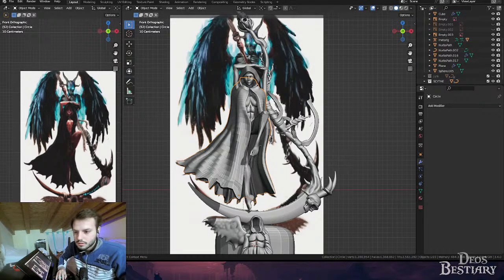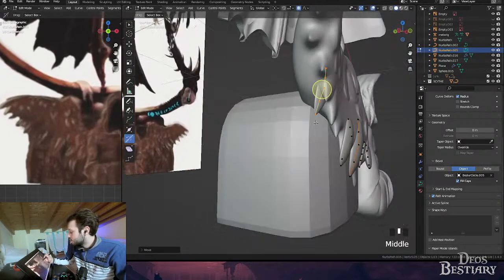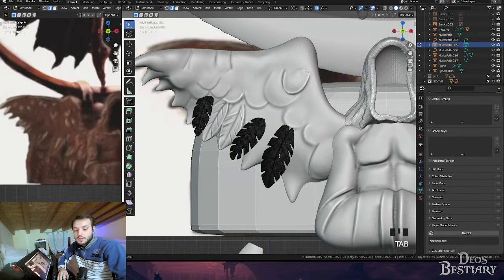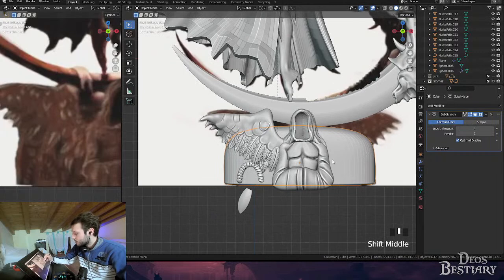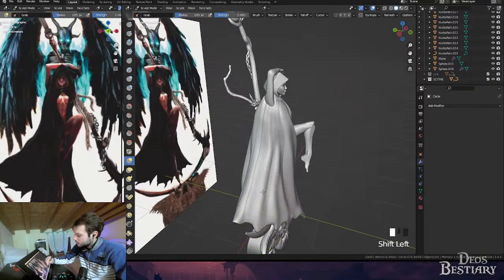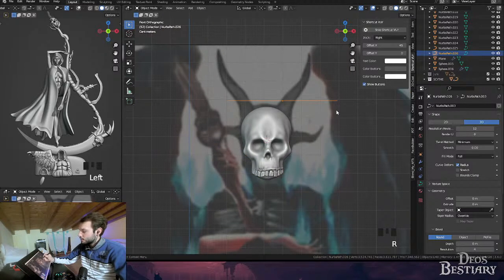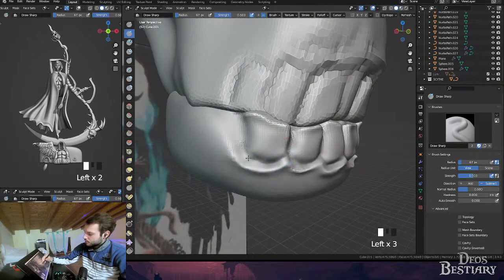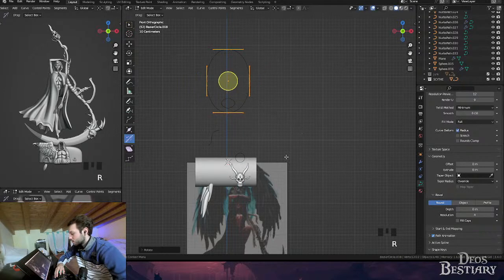Speed Sculpt Session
Working  on commissions.
Always willing to help new people approaching this world of 3d.
Fell free to ask any question you want and i will be glad to help you!